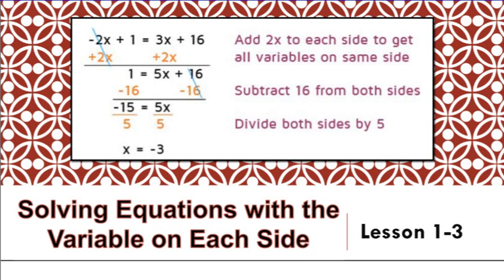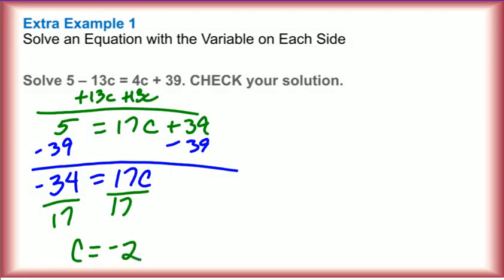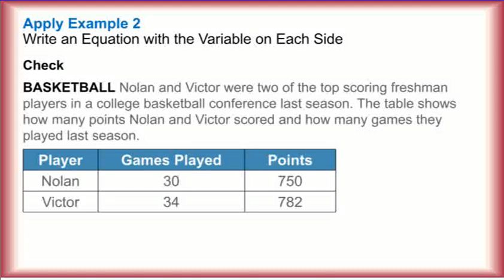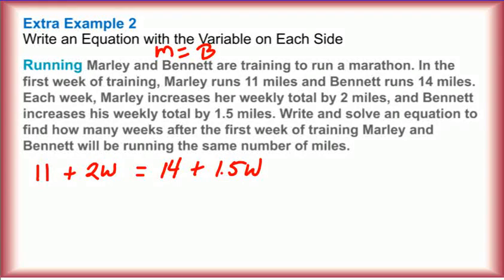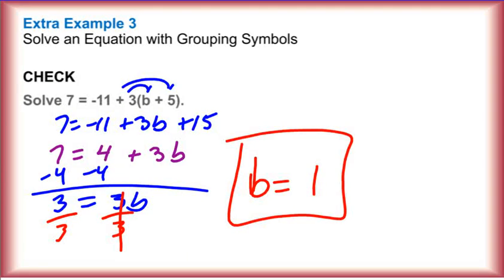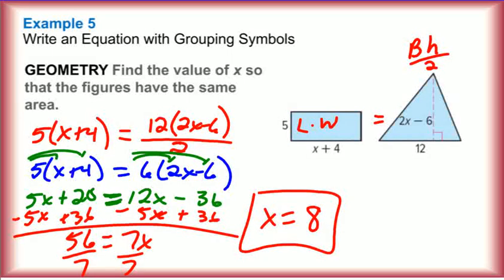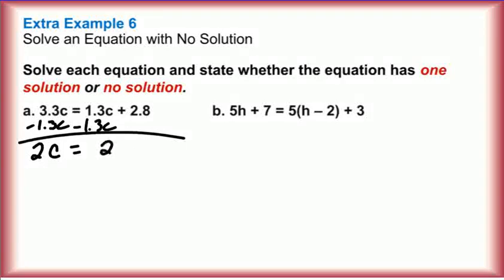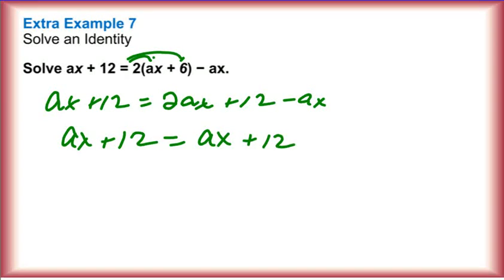Lesson 1-3 Solving Equations with Variables on Each Side